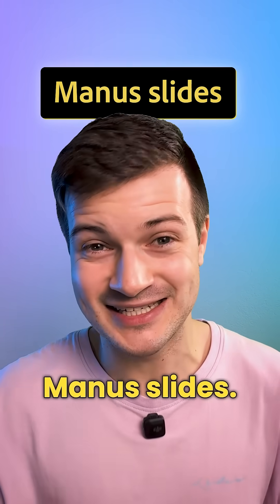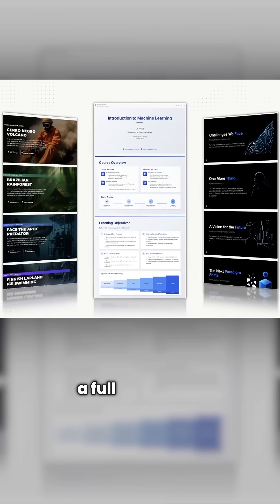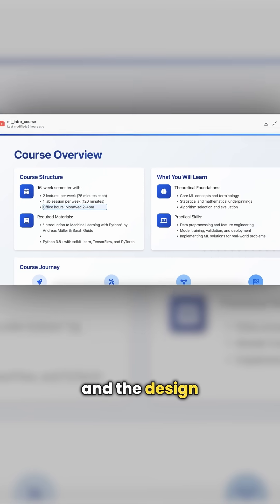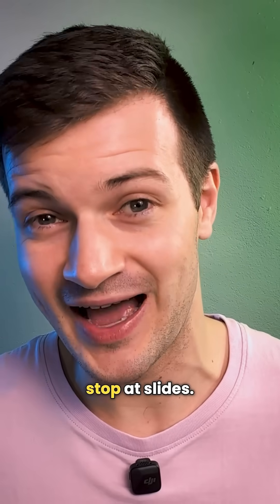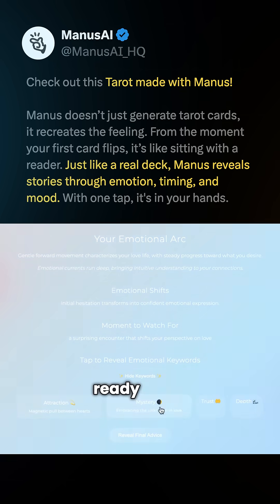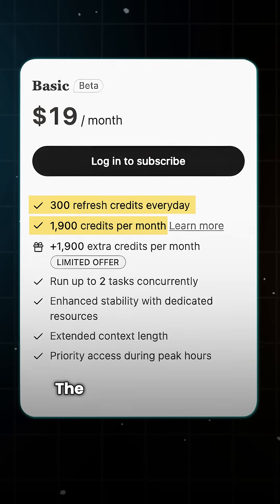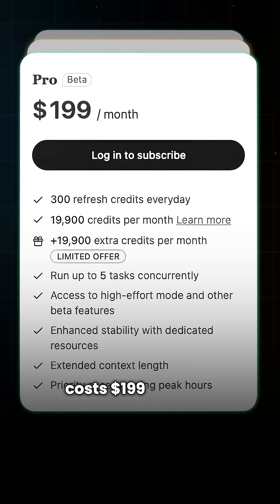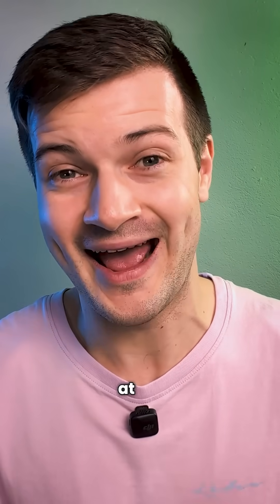Did Manus AI just kill PowerPoint?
Manus AI just changed the game.
With Manus Slides, you can now build stunning presentations from just one prompt — no PowerPoint needed. Whether you're prepping for a college project, a travel plan, or a professional pitch, Manus turns your idea into a polished slide deck in minutes.

✅ Full presentations in seconds
✅ Step-by-step control if you want it
✅ Fully editable slides — update text and visuals instantly
✅ Export to PowerPoint, PDF, or Google Drive
✅ Turn your deck into a scrollable website effortlessly

Need more flexibility? Pick from Manus' three pricing tiers depending on your needs — starting at just $19/month.

This is not just slide-making — it’s idea-to-presentation-to-website in minutes. Watch the full demo and see how a Tarot deck became a beautiful site with Manus.